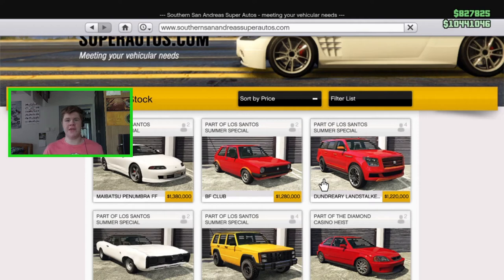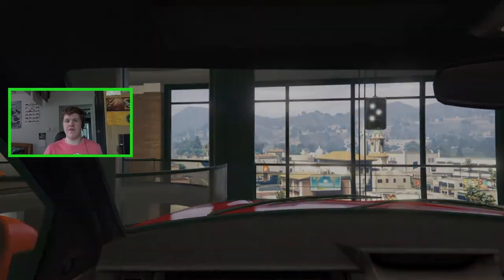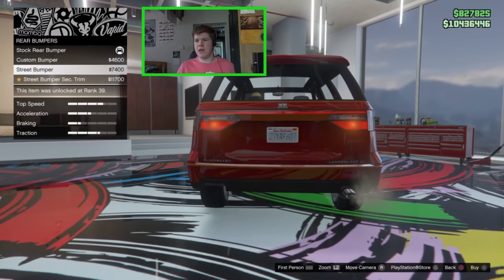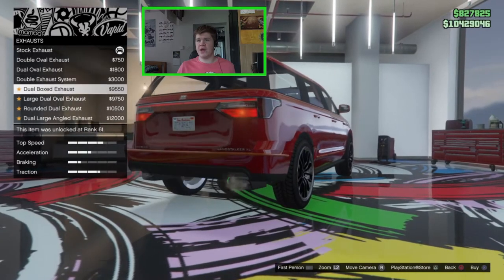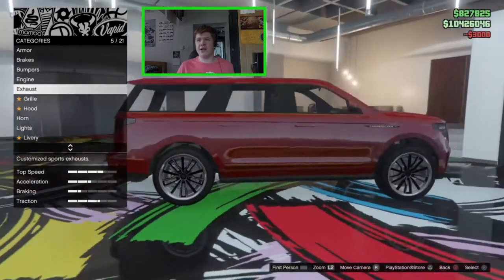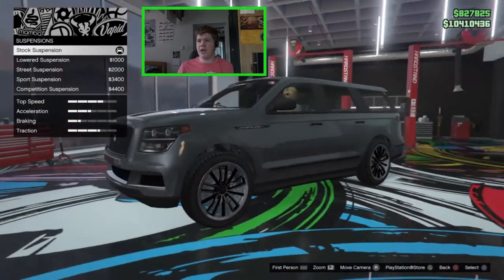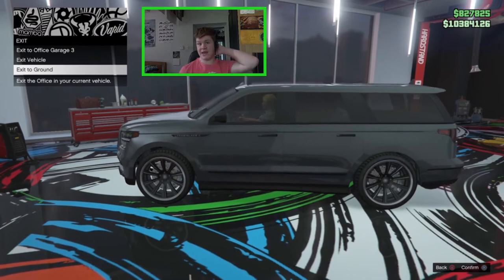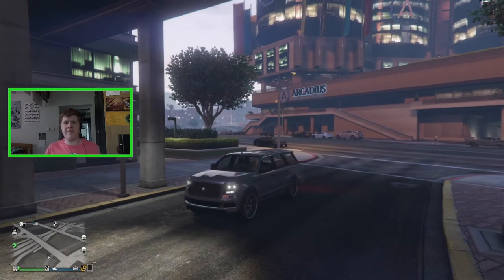GTA Online| Dundreary Landstalker XL Customisation